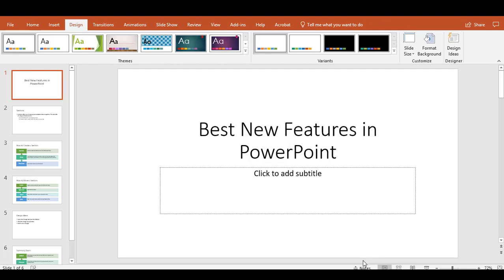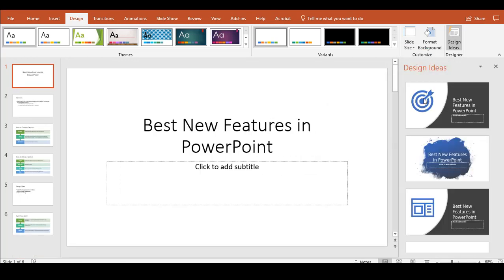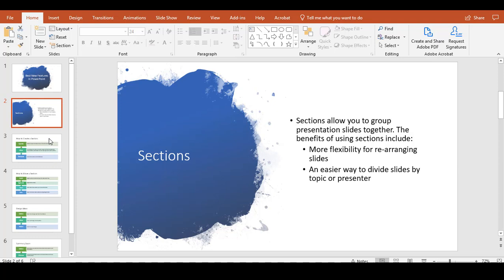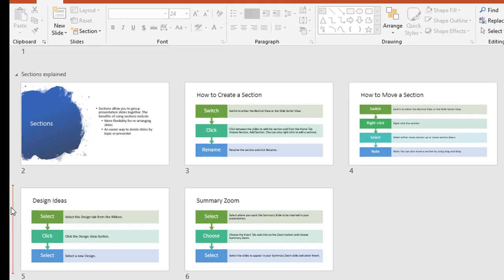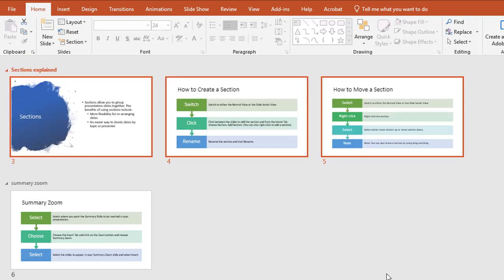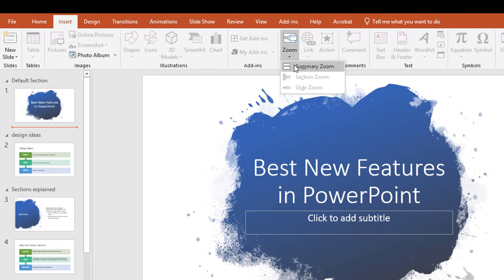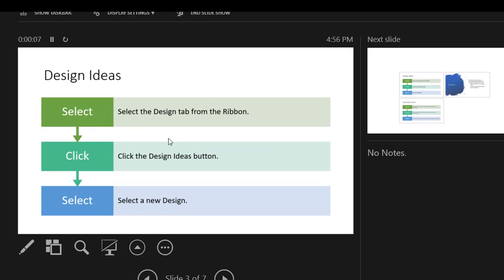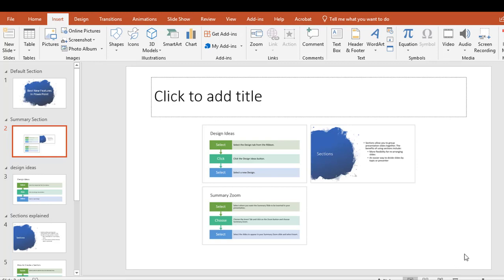3 Cool PowerPoint Tools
Learn how to use PowerPoints Design Ideas, Sections, and Summary Zoom tools.